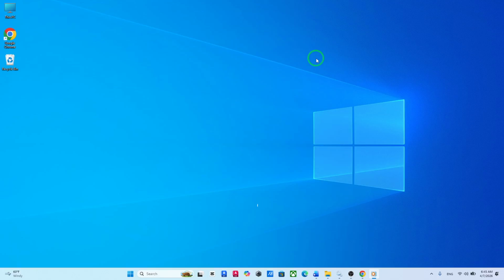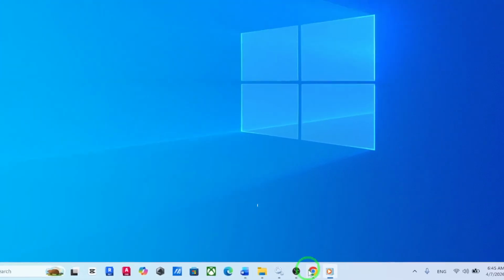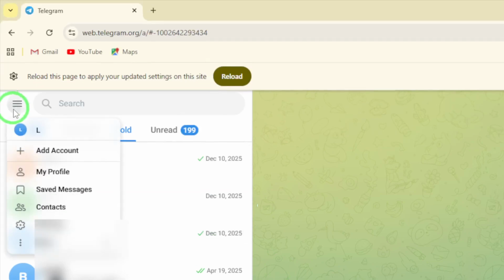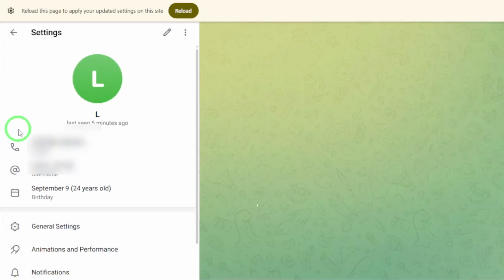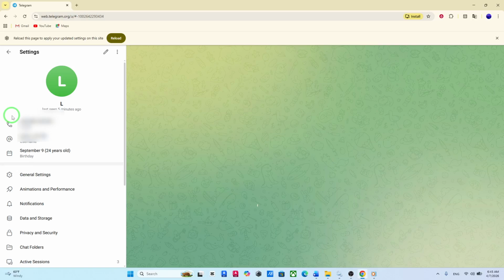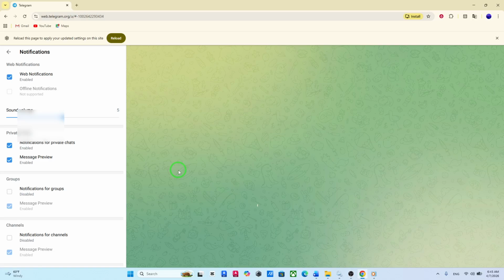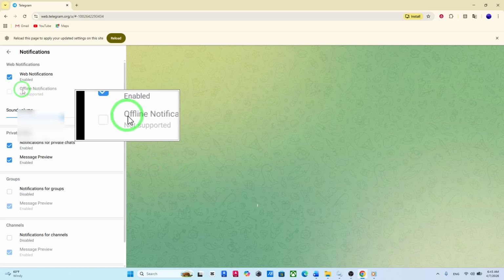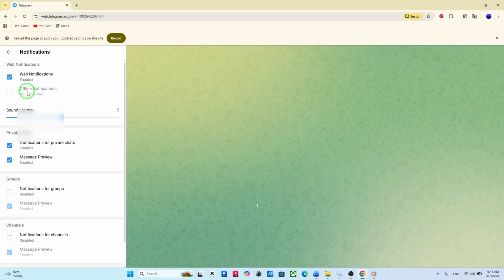How To Prevent Offline Notifications On Telegram Web On PC (New Update)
Learn how to prevent offline notifications on Telegram Web on your PC with the latest update. This quick tutorial shows you the exact steps to manage your notification settings and stay distraction-free. Follow along and customize your Telegram Web experience easily.

1. Open Telegram Web

2. Click on the three dots at the top left corner

3. Go to Settings, then Notifications

4. Uncheck Offline notifications-

Chapters:
00:00 Intro
00:12 Soultion
01:05 Outro